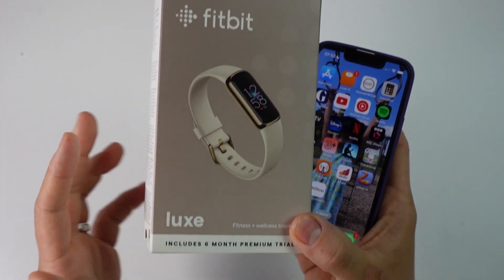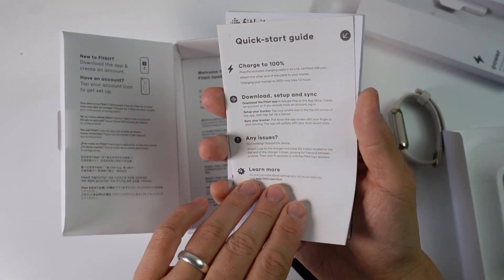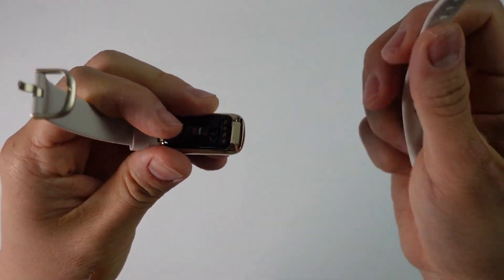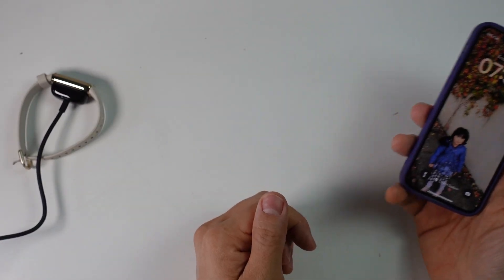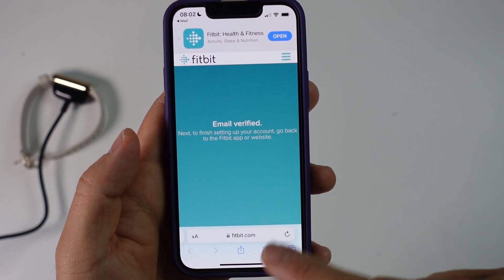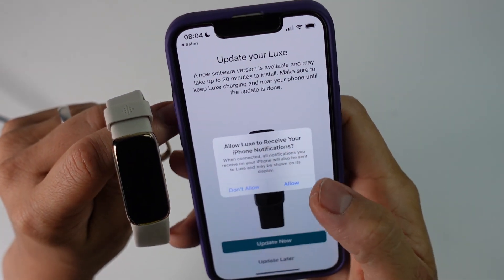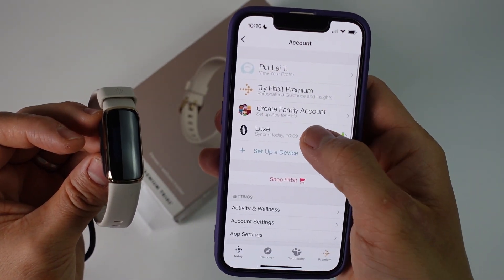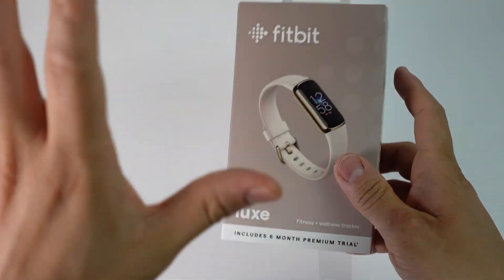How to setup Fitbit Luxe with iPhone (full setup tutorial)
Fixbit Luxe

► My Recording Setup:
►► My equipment: